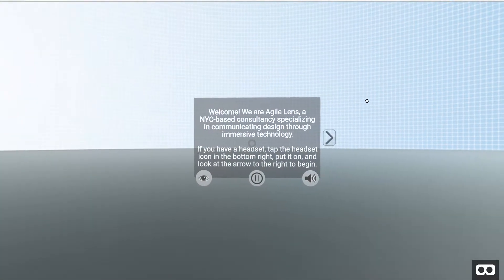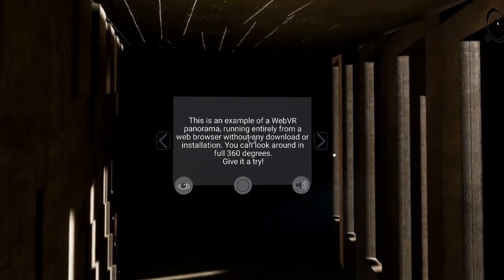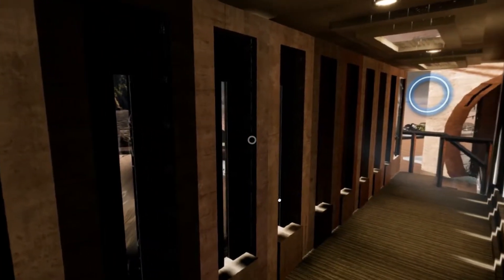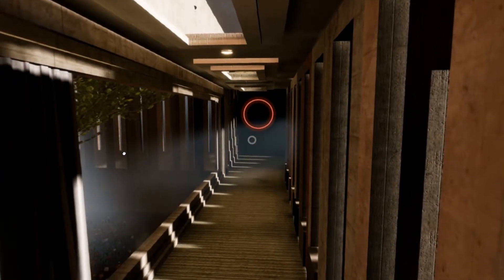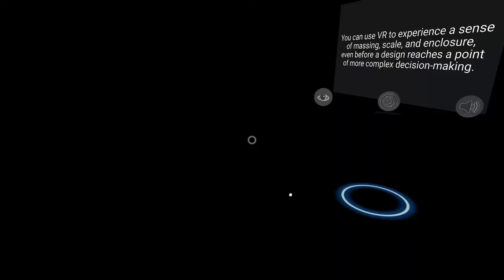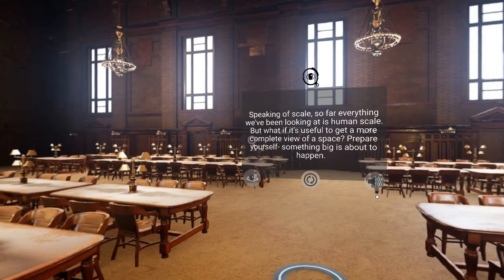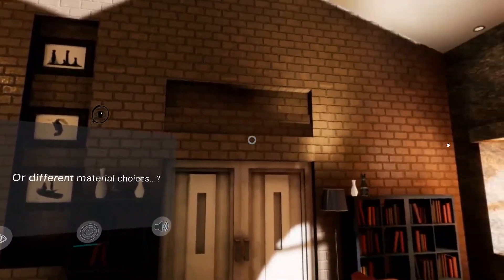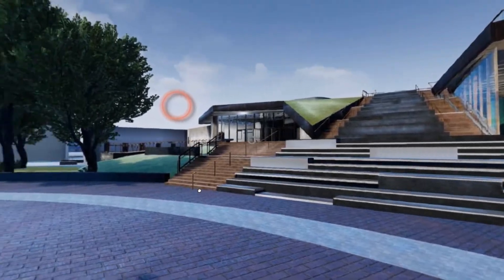Virtual Reality for Architecture - A WebVR Tour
Agile Lens presents a few examples of how VR can be used for design. Made with A-frame (aframe.io)

Ways to go through the tour:
0:00 - Standard progression with arrows and hotspots
02:19 - Autoplay
04:35 - Direct gallery selection
05:20 - Progressing manually using Spacebar/Tab/Open Bracket/Closed Bracket keys

In VR, should open fine on mobile (but will likely crash before you reach the end). On desktop, use Chromium:

A simplified but more stable version of this tour can be viewed through TheViewer.co :